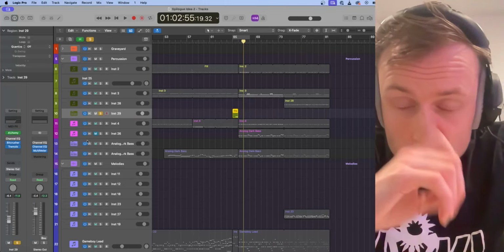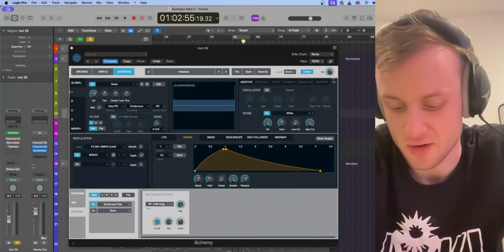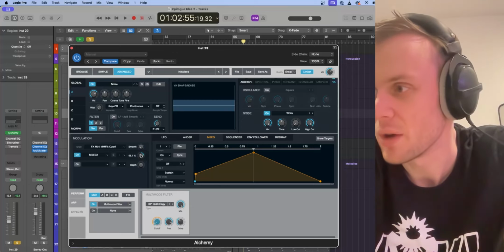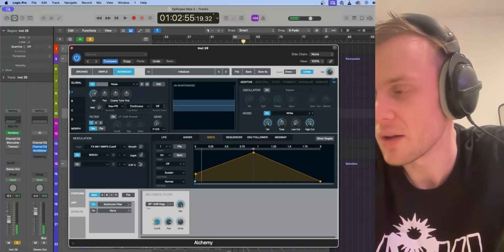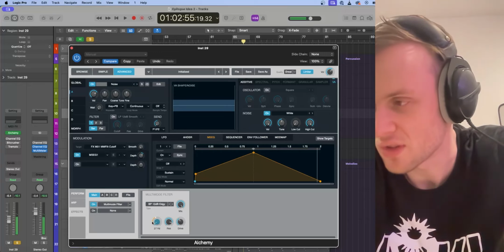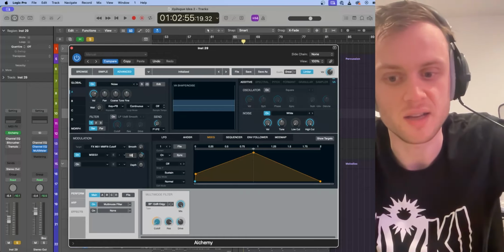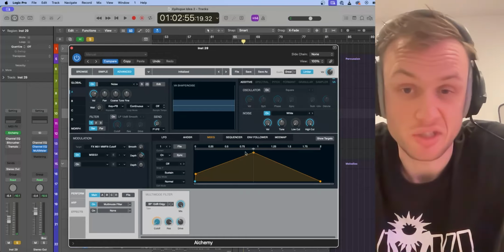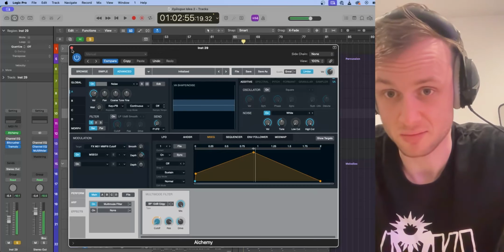Using Modulation in Alchemy for Logic Pro - Day 102 of Producing for a Year